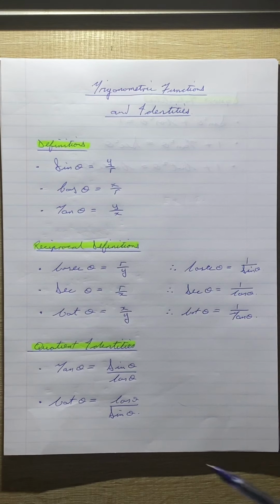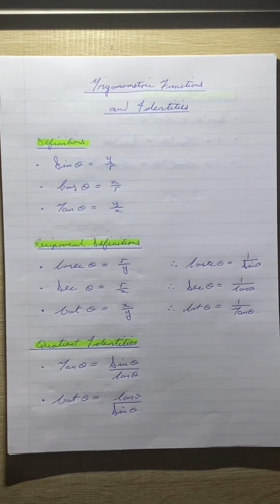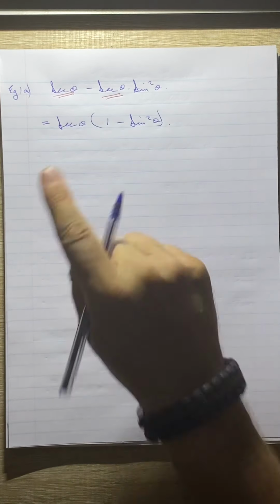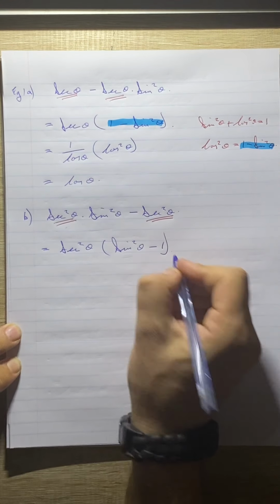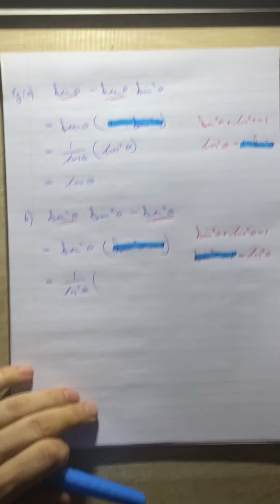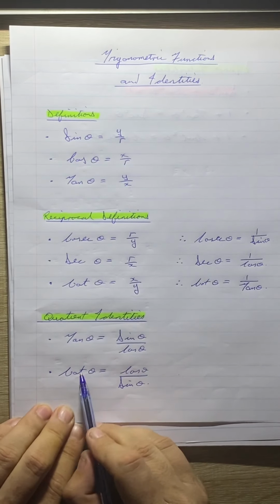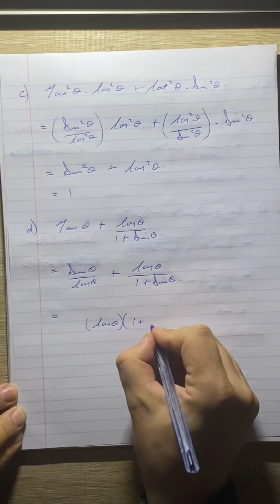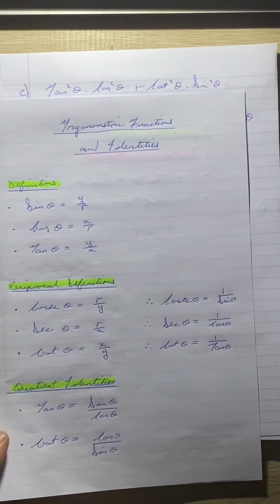Trigonometric Functions and Identities